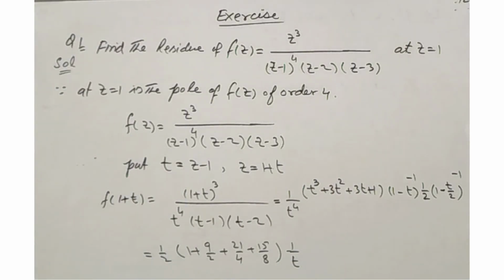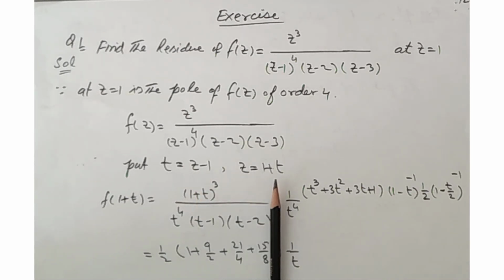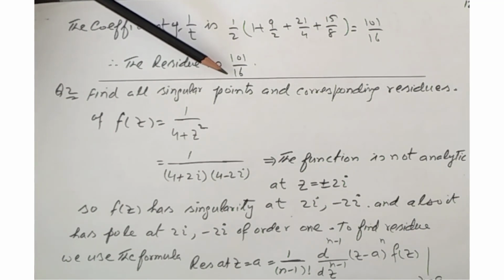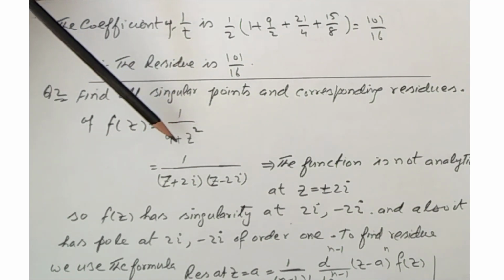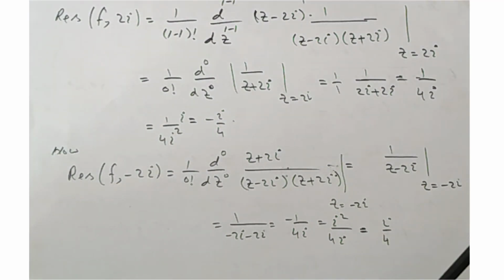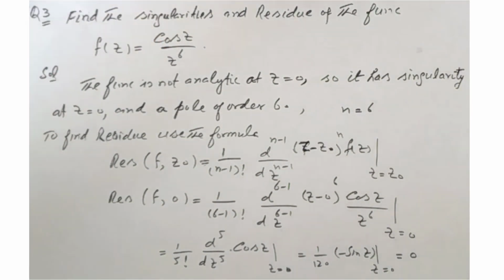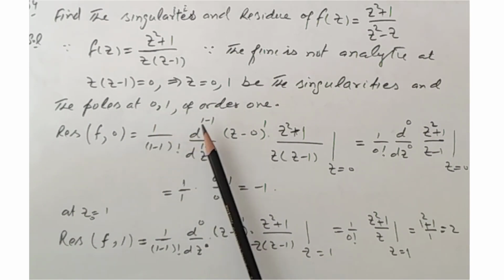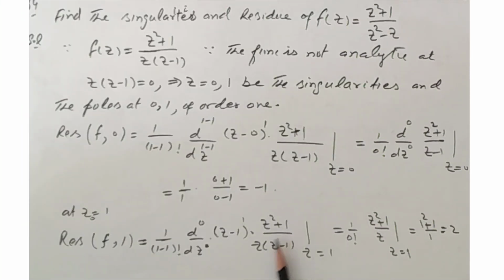Exercise of Singularities and Residues Theorem | Engineering Mathematics Lecture